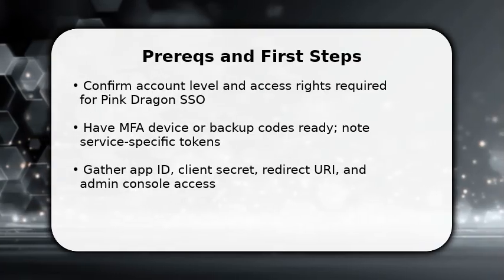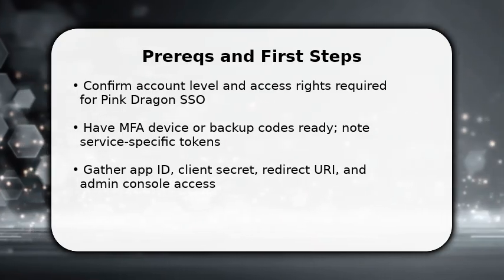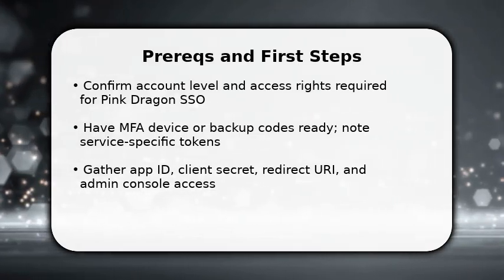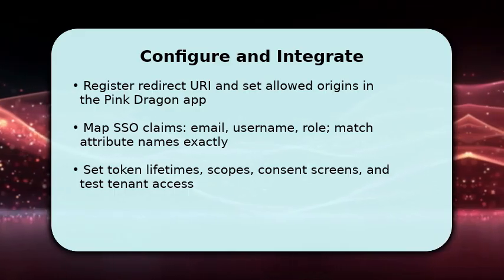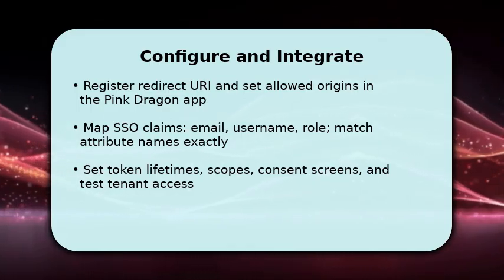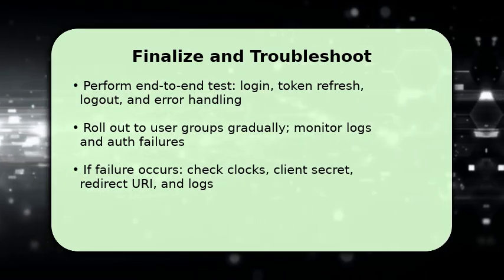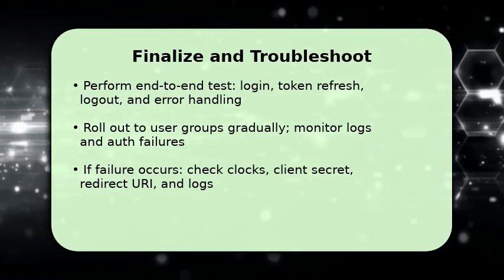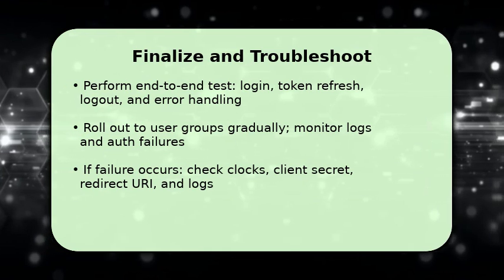How to Get the Pink Dragon Sso - Full Guide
How to Get the Pink Dragon Sso - Full Guide | 🔒 Surfshark VPN Deal — Stay private and secure. $1.99/mo + 3 Months Free ▸

Discover the secrets to unlocking your Pink Dragon SSO in this comprehensive guide. Step-by-step instructions, expert tips for troubleshooting common issues and enhancing security measures are covered.

Pink Dragons, SSO Login Guide, Unlock Your Account, Step by Step Instructions, Troubleshoot SSO Issues, Enhance Security Measures